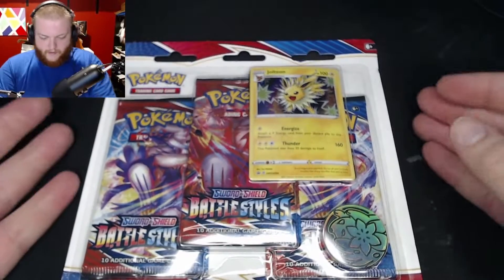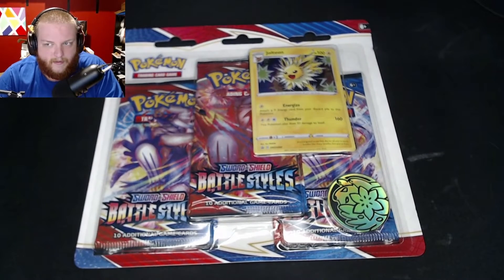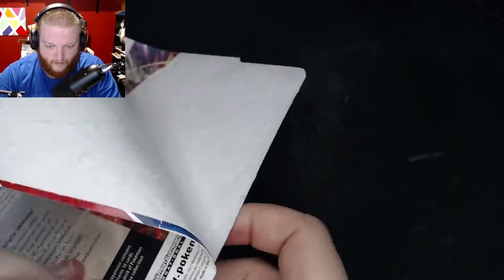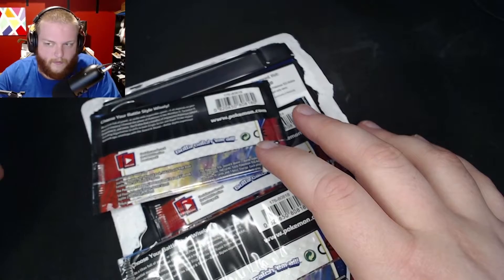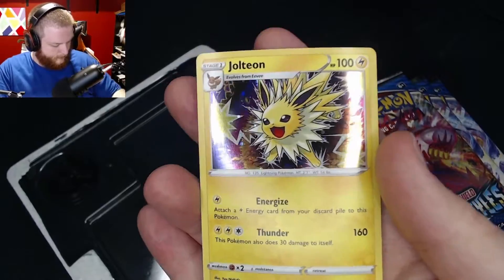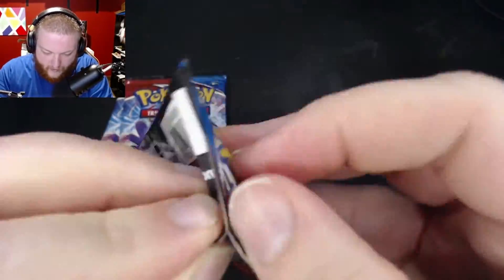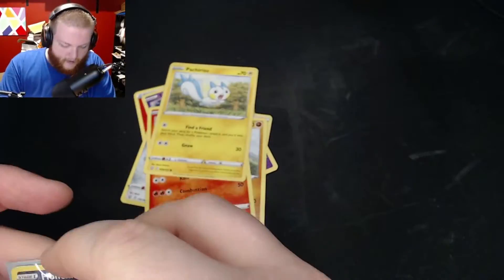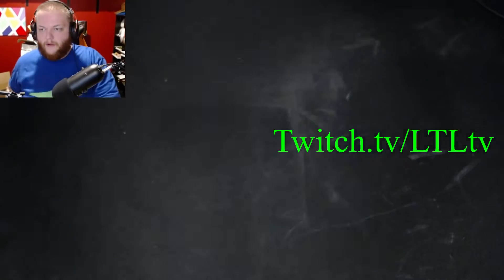Battle Styles Blister Pack Opening + Announcement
I opened a Battle Styles Blister Pack! Plus an announcement for my Birthday stream! Hope you enjoy the video!!!